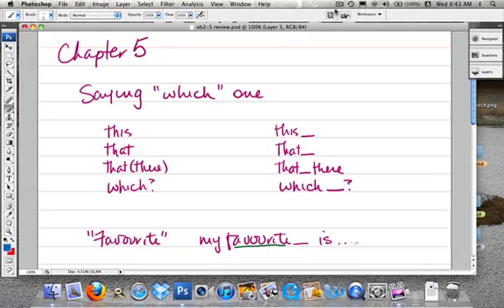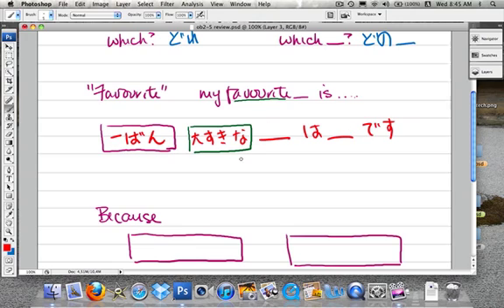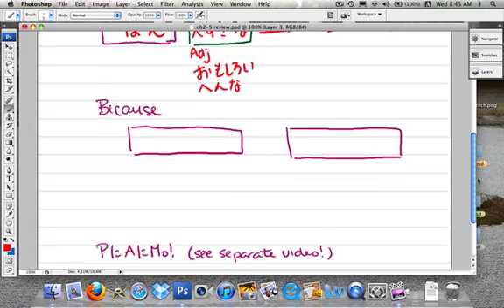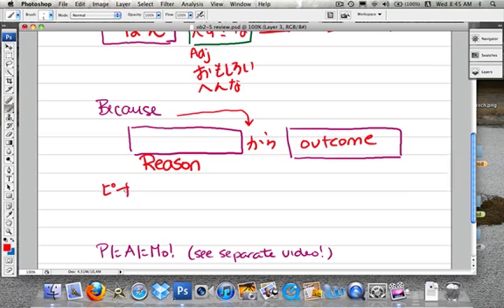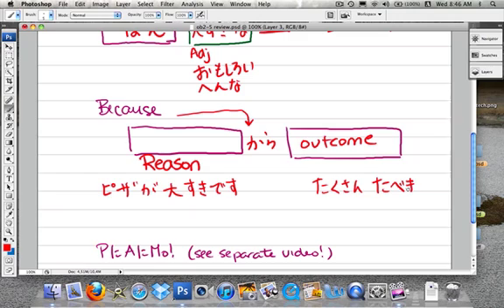Jap 10 OB 2 Chapter 5 review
review of Obentou 2 Chapter 5